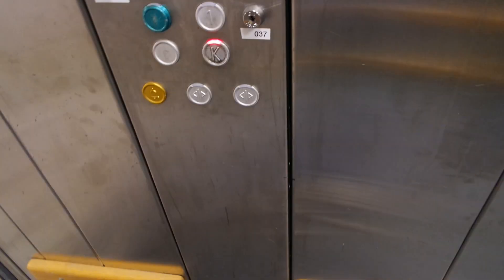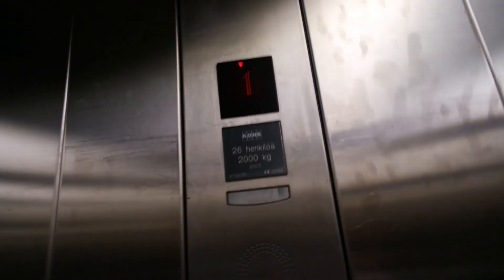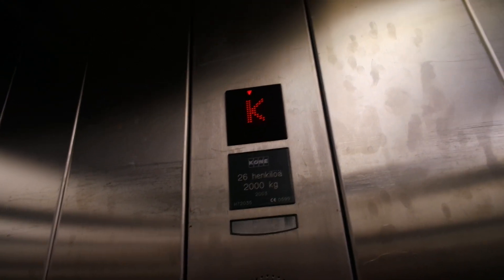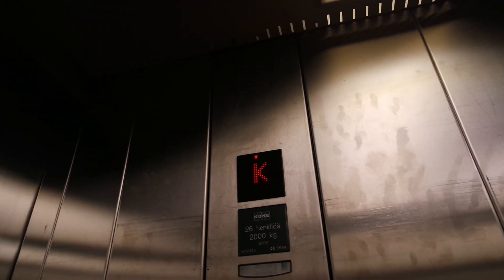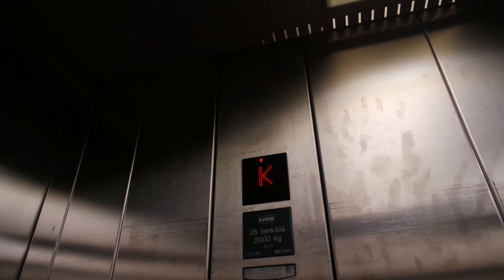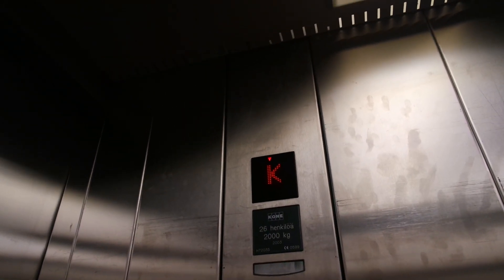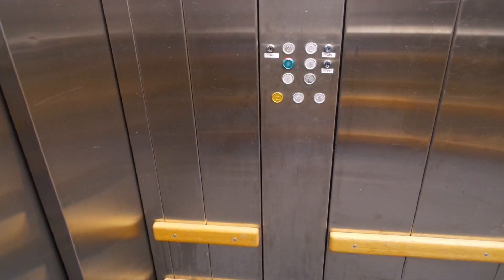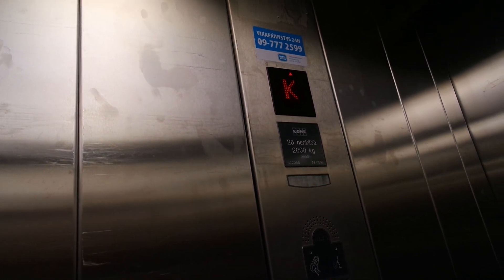Kone traction freight elevator/lift in Vilhonkatu 4, Helsinki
Location: Vilhonkatu 4, Helsinki, Finland
Brand: Kone
Year installed/modernized: 2003
Serial number: H 72035
Floors: 3(K, 1, (2))
Capacity:  26 persons or 2000 kg
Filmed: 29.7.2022